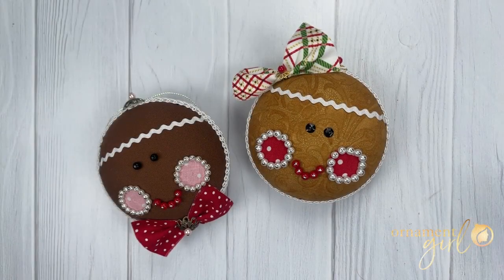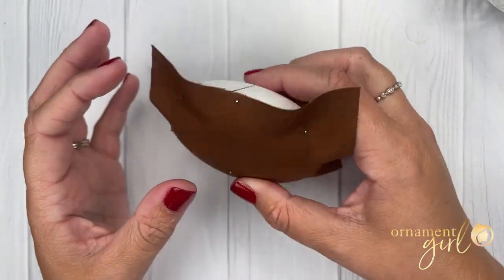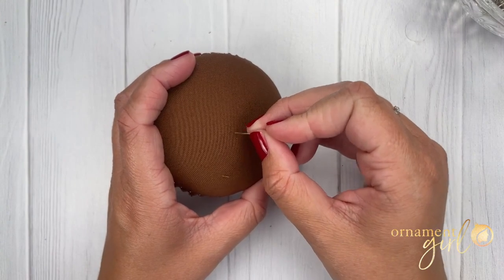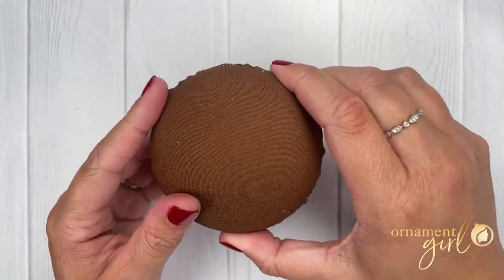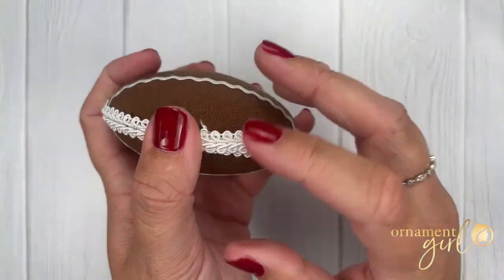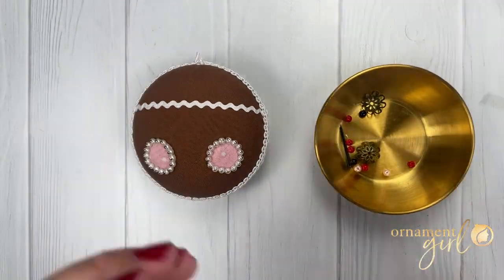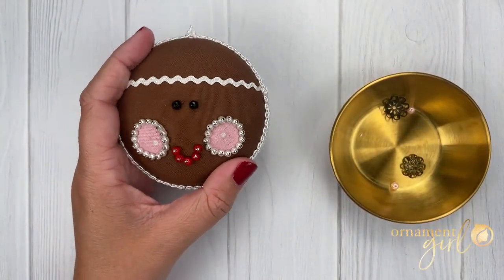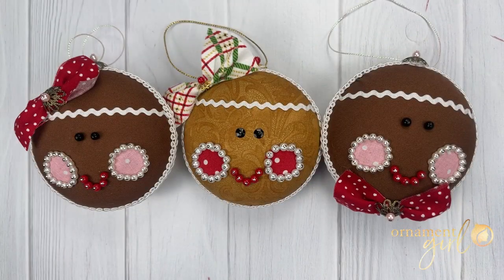How to make Ginger - No Sew Christmas Ornament Tutorial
0:00 - Intro & Free Supply List
01:16 - Covering the Disc
08:25 - Add the Trim
11:01 - Add the Face
15:00 - Add the Bow
17:26 - Add the Hanger